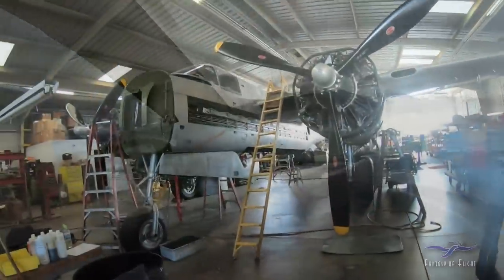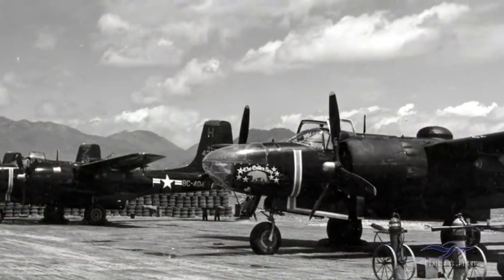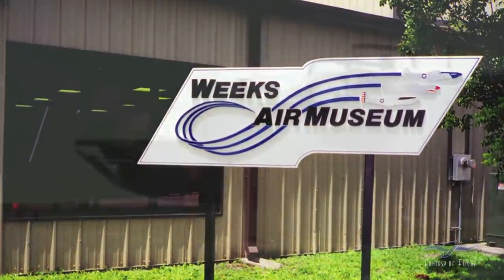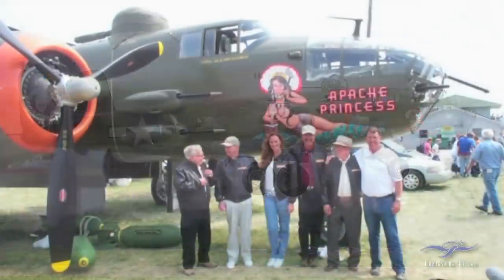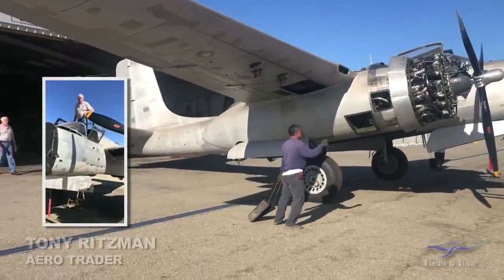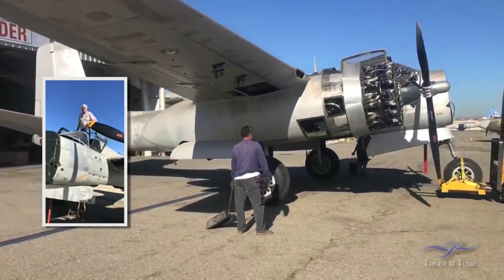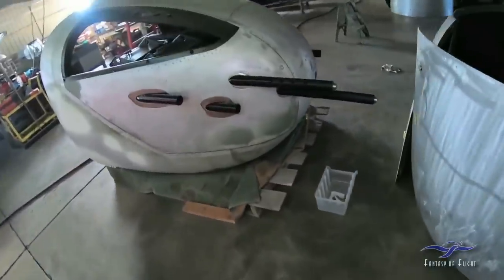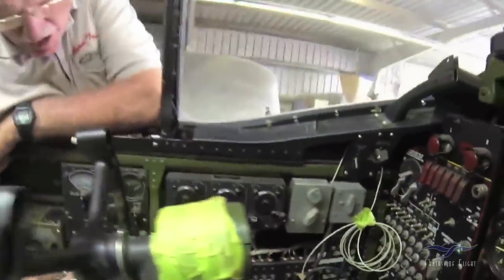Douglas A-26 - ENGINES START!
The end of June 2020, I received some footage of my Douglas A-26B Invader from Aero Trader in Chino California. If you remember from past "Kermie Cams", they have been working on restoring my A-26 for some time now, and are starting to make serious progress towards completion. The airplane was already very original, but it's being restored to an even higher degree of authenticity. When completed, there will never be an A-26B to compete with this one. The footage they sent, and included in this film here, concerns a major milestone in the projects progress. Come check it out.

Kermit Weeks

Kermit Weeks